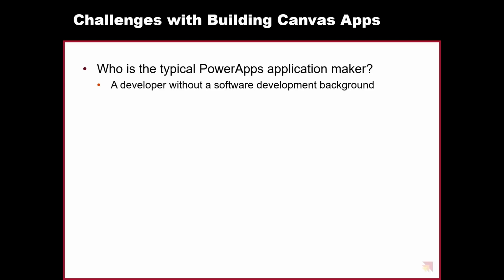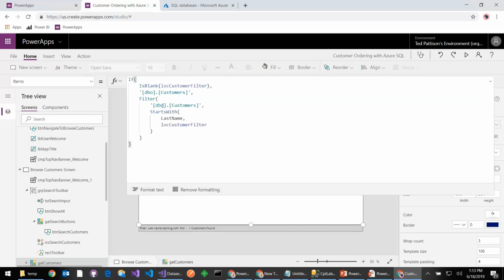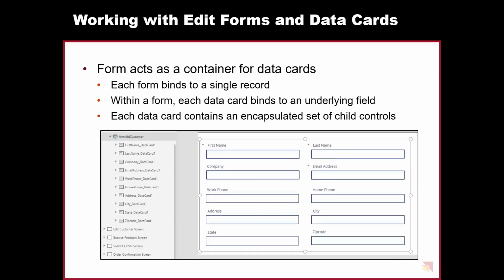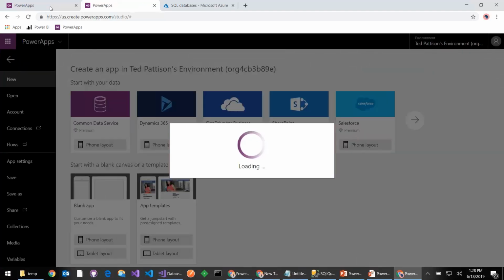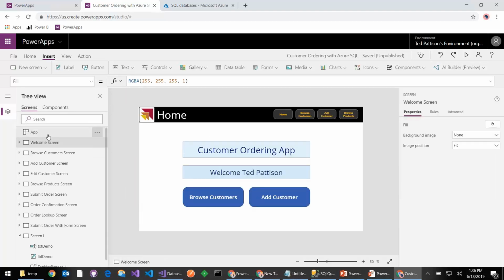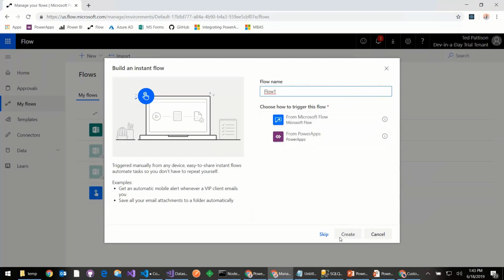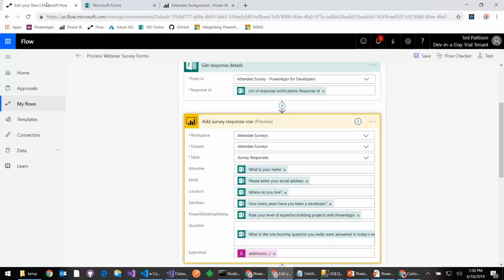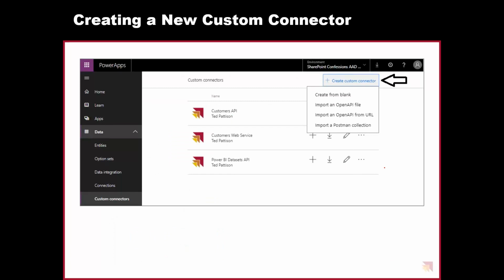Professional Developers Introduction to the PowerApps and Flow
Microsoft promotes the "citizen developer" as the primary type of user they are targeting to build business solutions using PowerApps, Flow and the Common Data Service (CDS). According to Microsoft, an organization doesn’t need “real developers” to build enterprise-level business solutions at scale. For an organization that drinks the Power Platform Kool-Aid and dive in too quickly, the results can be disastrous as the masses of pseudo developers begin publishing canvas apps and flows that are poorly-performing and become hard or impossible to maintain. This webinar introduces attendees to PowerApps and Flow from a high-level developer perspective and discusses how an organization can introduce disciplines and guidelines to keep its maker community in sync with the IT staff using efficient DevOps processes. You’ll also learn the areas in canvas app and flow development where your development knowledge of executing HTTP requests, parsing JSON results, handling run-time exceptions and running actions on parallel threads gives you a significant advantage over those butchers and bakers and canvas app makers who lack any true development experience.